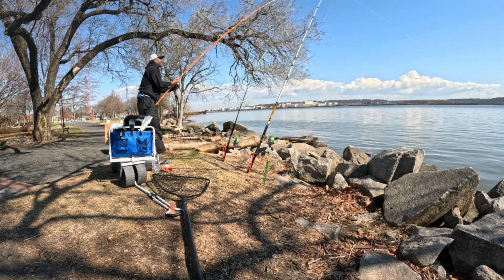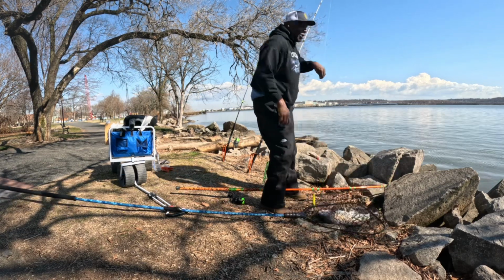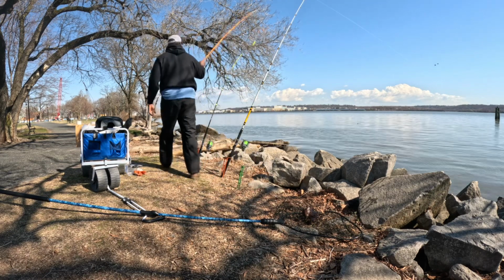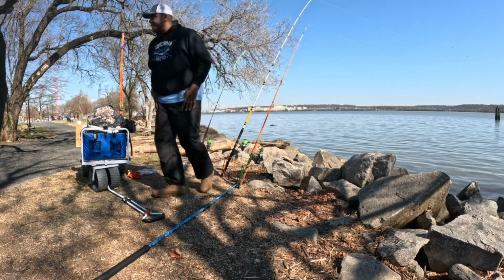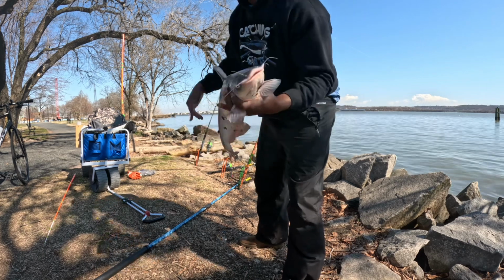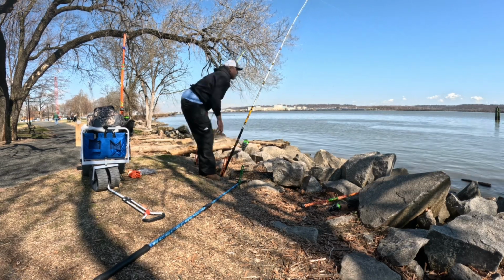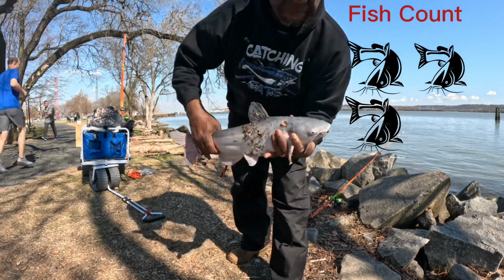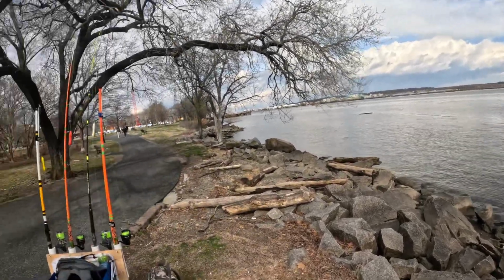Fishing the Potomac River for Blue Cats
Not much time today to catch some Blue Catfish, but some time is better than no time.